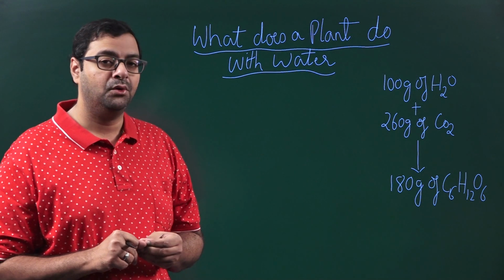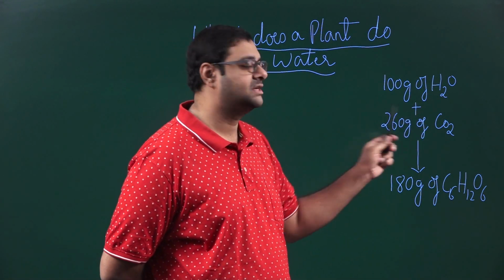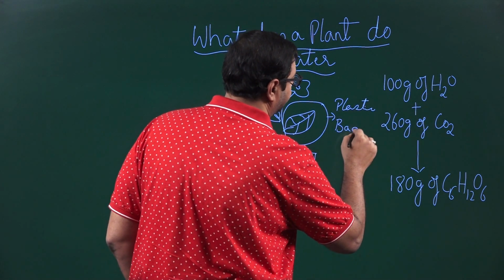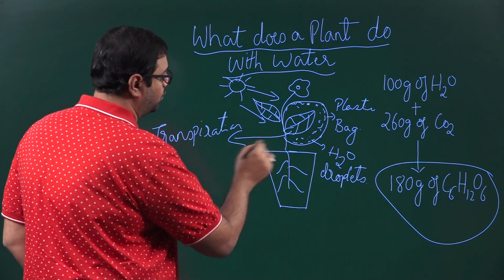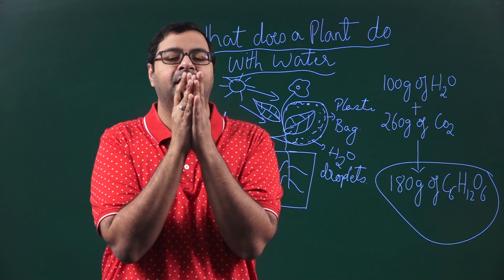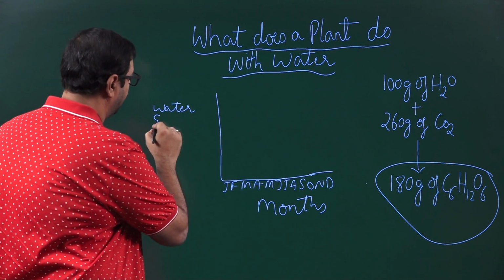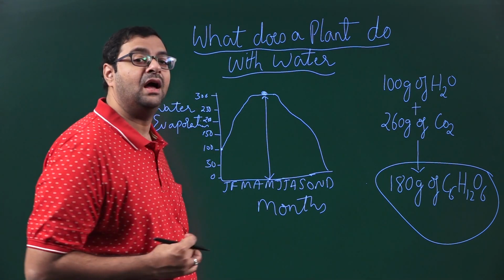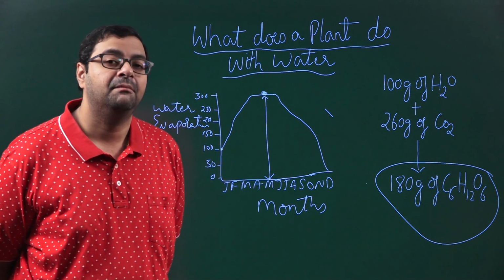Grade 9 ch 8 challenges in improving agricultural products 7 what does a plant do with water 1080p